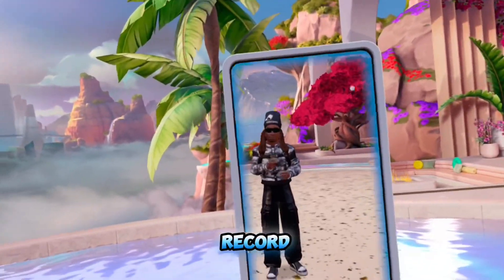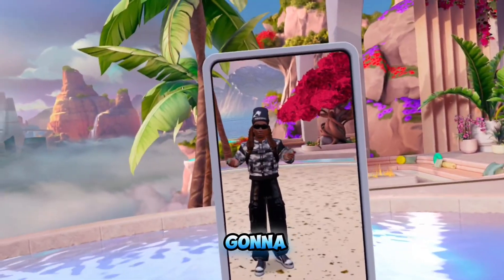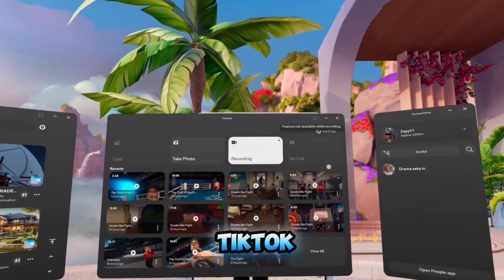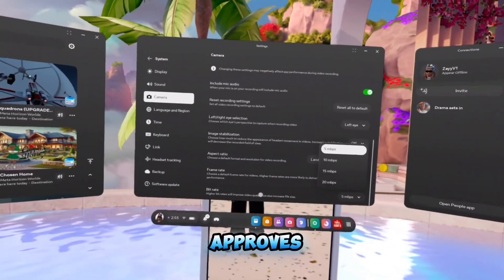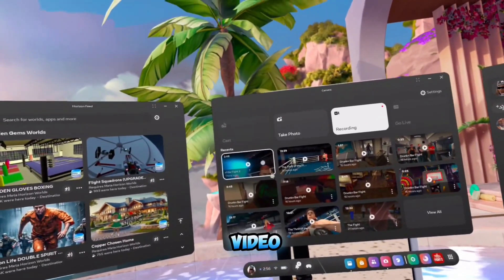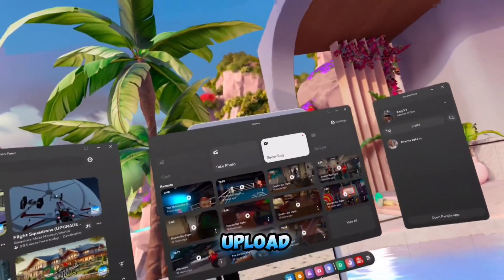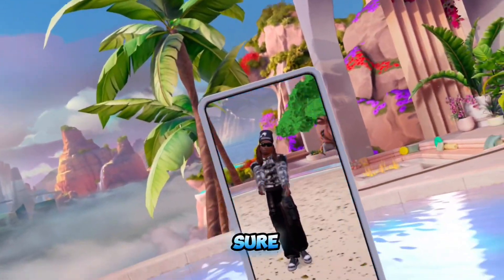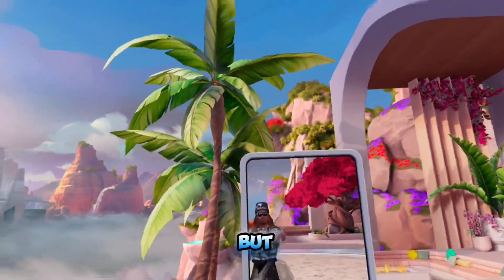How To Record Gameplay on the Meta Quest 3 in 2025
In this video I show you how to record YouTube gameplay on the meta quest 3 /3s